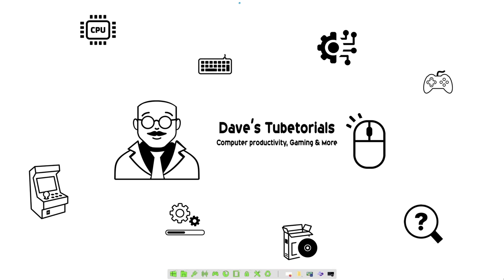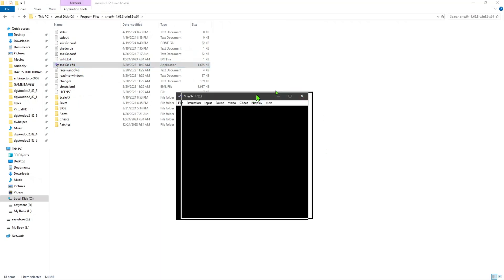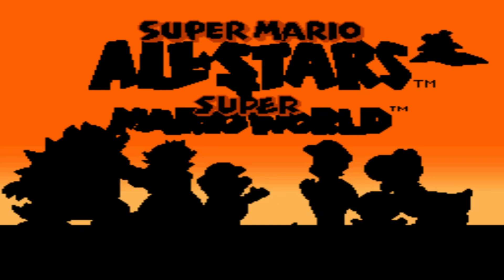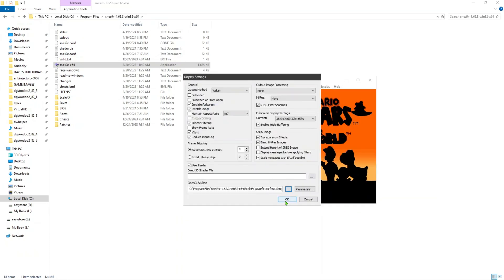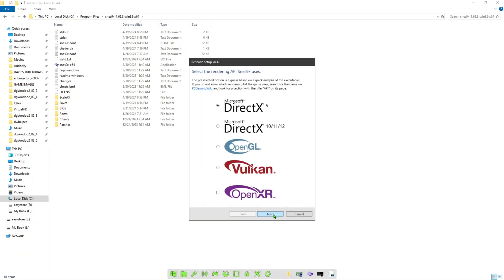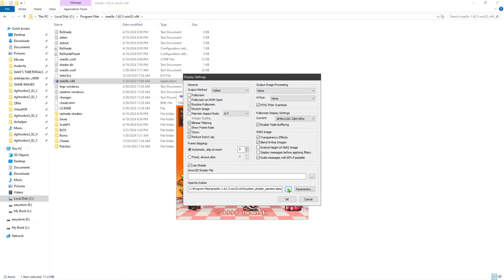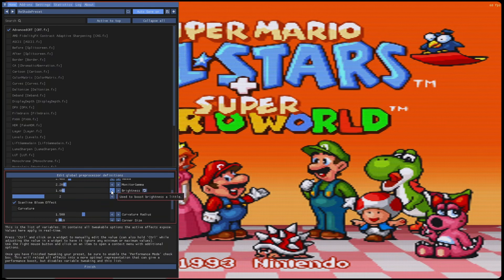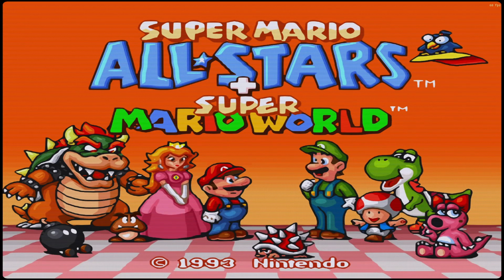scalefx aa fast for SNES9X Emulator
Make the SNES9X look even better then the XBRZ filter with scalefx-aa-fast.

In my opinion this looks the best then throw reshade on top of that and you will have the best looking Picture on the SNES9X emulator